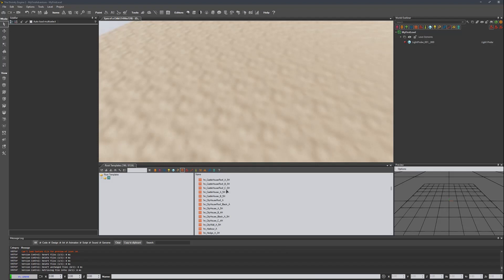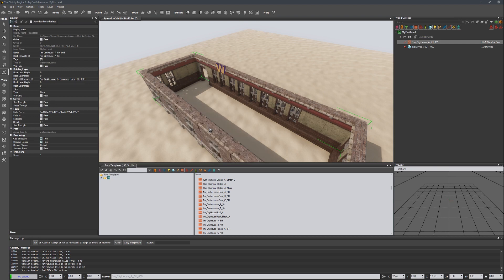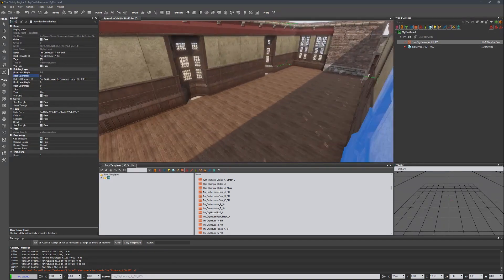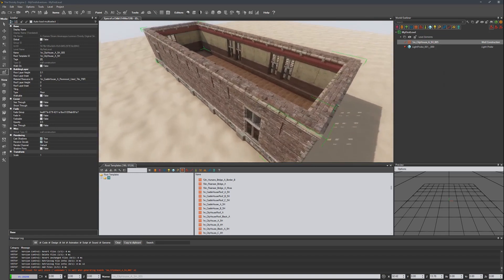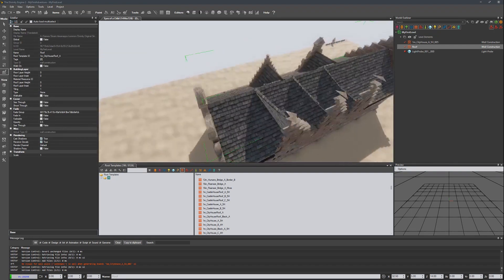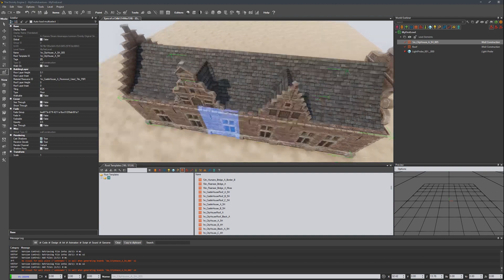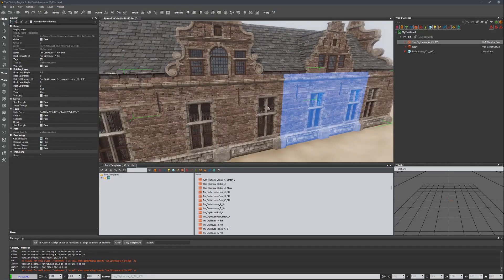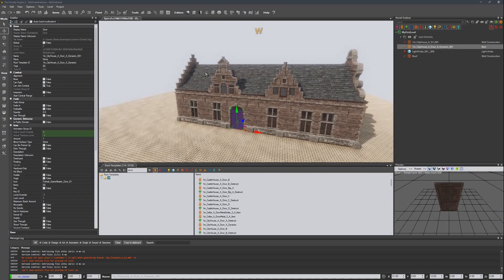Modding Divinity Original Sin 2 - Building Buildings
Introduction tutorial on using the Wall tools in Divinity Engine 2 to build a building